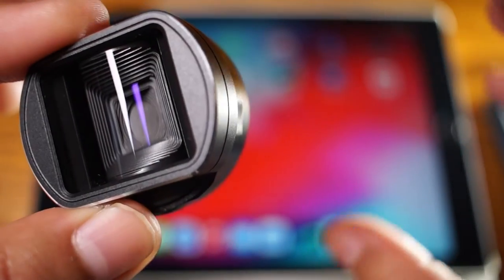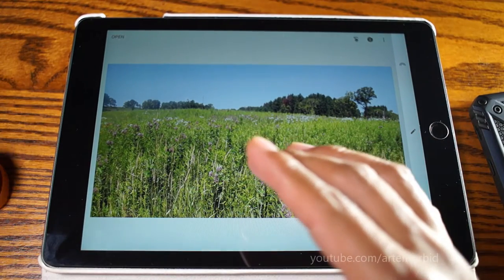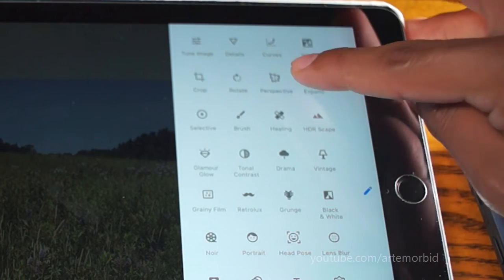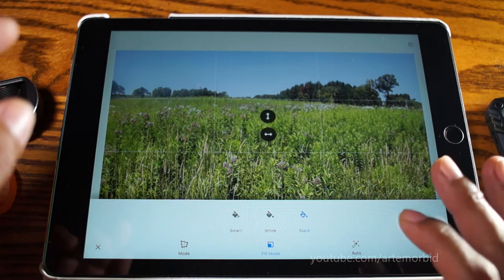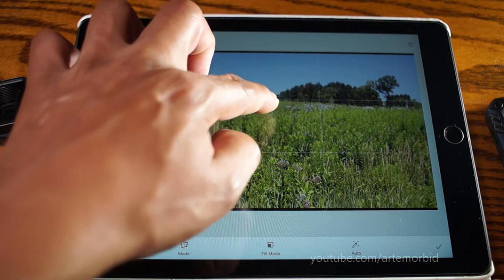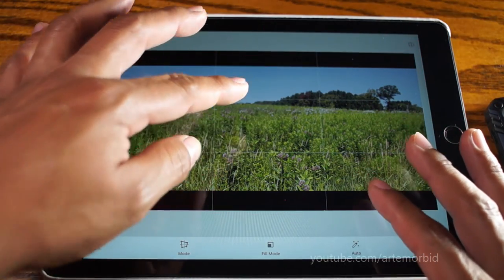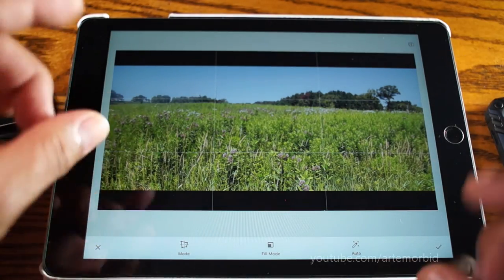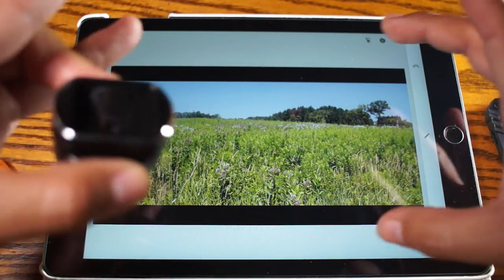How to Desqueeze of adjust Anamorphic Moondog Photo for free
How to fix, resize and adjust an Anamorphic photo taken with the Moondog Labs Anamorphic lens. I'll show you an App called SnapSeed that makes this easy to do for any Android users.

The App is free and it only takes a few steps to get the photo and change the width to 4341 from there the app adjust the photo so then you can download the result or share it on your favorite media platform.

Lens | how to | Moondog labs | anamorphic | tutorial

Chinese translation
如何使用Google App Store中的Snapseed App在沒有PC的情況下在Android電腦上將35mm底片負片轉換或處理成數字格式。在此視頻中，我將僅使用智能手機逐步指導您從頭到尾捕獲和編輯35毫米柯達膠片底片。

您將需要一些物品，但在任何家庭中都很容易找到它們。首先是一個盒子，任何類型的盒子。在此示例中，我使用紙板箱。光源（在我的情況下為視頻燈），但您也可以使用手電筒，另一部手機的手電筒或其他適合盒子內部的光源。用一塊玻璃或有機玻璃板將負片放在上面。

一旦設置好。用手機拍攝負片照片。確保保持穩定並儘可能使焦點對準。此外，您還可以使用負片支架將負片放入內部，這樣可以拉直並使圖像變平。您也可以使用三腳架將手機放進去，以獲得更清晰的圖像。

取得負片照片後，您將啟動Snapseed App並開始處理圖像。我們將逐步介紹視頻，但要使用的主要選項是曲線工具。讓我知道這對您有幫助嗎？你還有老底片嗎？

Hindi translation
ऐप स्टोर से स्नैप्सड ऐप का उपयोग करके एंड्रॉइड पर एक पीसी के बिना डिजिटल के लिए 35 मिमी फिल्म नकारात्मक कैसे कन्वर्ट या संसाधित करें। इस वीडियो में मैं आपको शुरू से अंत तक 35 मिमी कोडक फिल्म नकारात्मक को पकड़ने और संपादित करने के लिए केवल अपने स्मार्टफोन का उपयोग करके कदम से कदम उठाऊंगा।

आपको कुछ वस्तुओं की आवश्यकता होगी, लेकिन वे आसानी से किसी भी घर के आसपास पाए जाते हैं। पहला बॉक्स, किसी भी प्रकार का बॉक्स। इस उदाहरण में मैं एक कार्डबोर्ड बॉक्स का उपयोग कर रहा हूं। एक प्रकाश स्रोत, मेरे मामले में एक वीडियो लाइट लेकिन आप एक टॉर्च, दूसरे फोन या किसी अन्य प्रकाश स्रोत की टॉर्च का उपयोग कर सकते हैं जो बॉक्स के अंदर फिट होगा। शीर्ष पर बिछाने के लिए ग्लास या प्लेक्सी बोर्ड का एक टुकड़ा।

एक बार जब आप इसे सेट करते हैं। अपने फोन के साथ नकारात्मक की एक तस्वीर ले लो। इसे स्थिर रखना सुनिश्चित करें और इसे जितना संभव हो सके ध्यान में रखें। इसके अतिरिक्त आप नकारात्मक को अंदर रखने के लिए एक नकारात्मक धारक प्राप्त कर सकते हैं और यह तस्वीर को सीधा और समतल कर देगा। तेज छवि प्राप्त करने के लिए आप फोन को रखने के लिए एक तिपाई का भी उपयोग कर सकते हैं।

एक बार जब आपके पास नकारात्मक की अपनी तस्वीर होगी तो आप Snapseed App लॉन्च करेंगे और छवि को संसाधित करना शुरू करेंगे। हम वीडियो में चरण दर चरण जाएंगे लेकिन उपयोग करने का मुख्य विकल्प वक्र उपकरण है। मुझे बताएं कि क्या यह आपके लिए मददगार था? क्या आपके पास अभी भी पुरानी फिल्म नकारात्मकताएं हैं?

Spanish translation
Cómo convertir o procesar un negativo de película de 35 mm a digital sin una PC en Android usando la aplicación Snapseed de la tienda de aplicaciones de Google. En este video lo llevaré paso a paso usando solo mi teléfono inteligente para capturar y editar un negativo de película Kodak de 35 mm de principio a fin.

Necesitará algunos artículos, pero se pueden encontrar fácilmente en cualquier hogar. Primero una caja, cualquier tipo de caja. En este ejemplo estoy usando una caja de cartón. Una fuente de luz, en mi caso, una luz de video, pero también puede usar una linterna, la linterna de otro teléfono o cualquier otra fuente de luz que cabe dentro de la caja. Un trozo de vidrio o plexiglás para que el negativo se coloque encima.

Una vez que configuras esto. Tome una fotografía del negativo con su teléfono. asegúrese de mantenerlo estable y enfocarlo tanto como sea posible. Además, puede obtener un soporte negativo para colocar el negativo dentro y esto enderezará y aplanará la imagen. También puede usar un trípode para colocar el teléfono y obtener una imagen más nítida.

Una vez que tenga su foto del negativo, iniciará la aplicación Snapseed y comenzará a procesar la imagen. Iremos paso a paso en el video, pero la opción principal para usar es la herramienta de curva. déjame saber si esto fue útil para ti? ¿Todavía tienes viejos negativos de película por ahí?